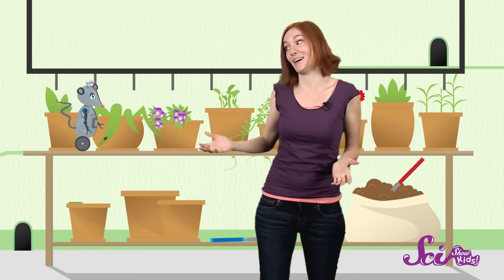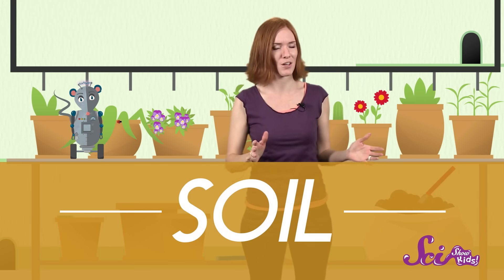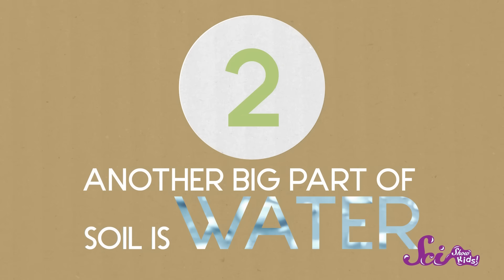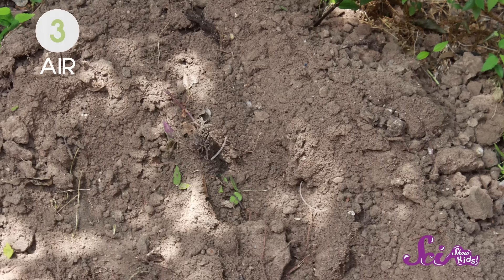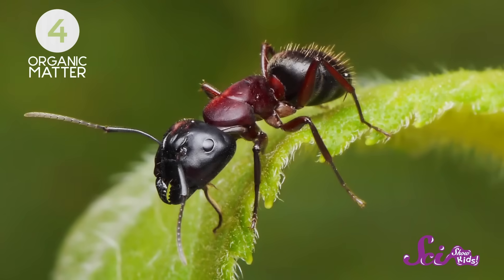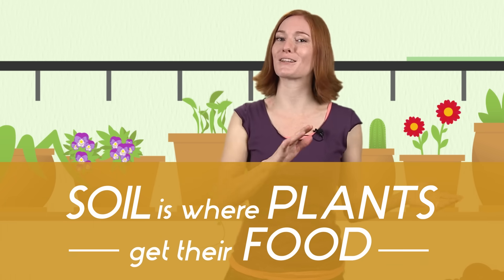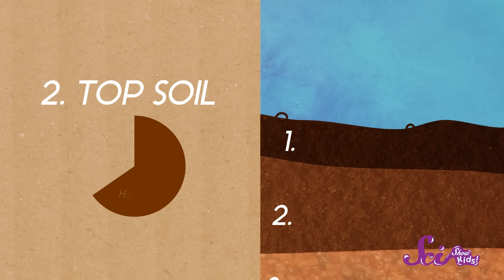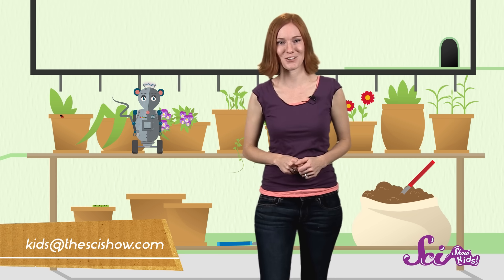What's the Dirt on ... Dirt?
A SciShow Kids viewer has asked us: What is dirt made of? Join Jessi to get the dirt on … dirt!